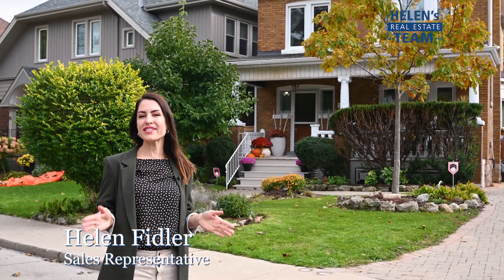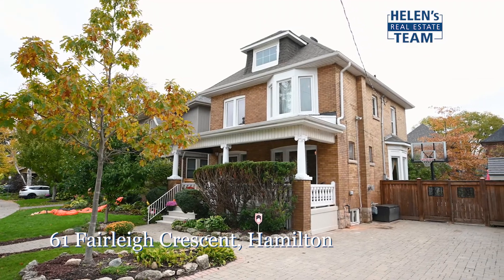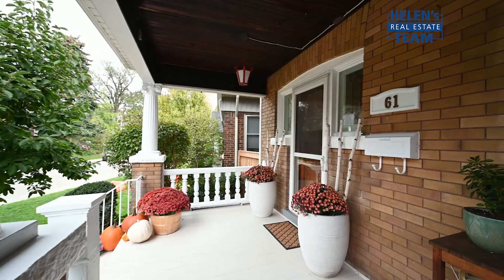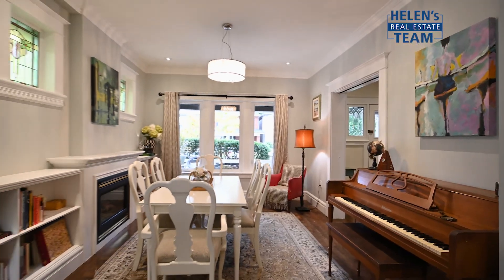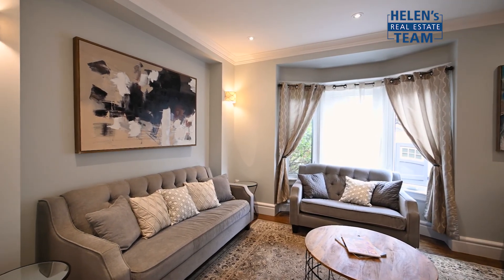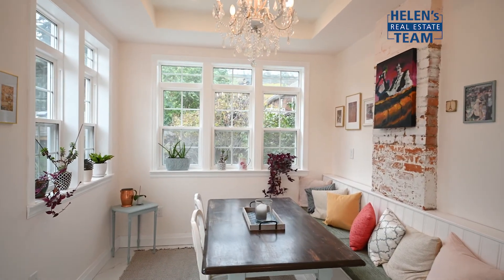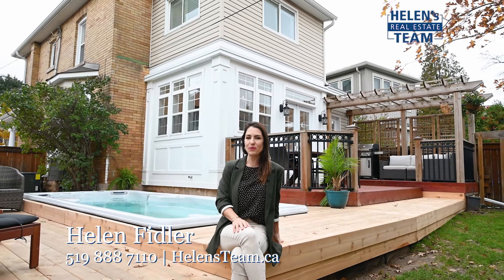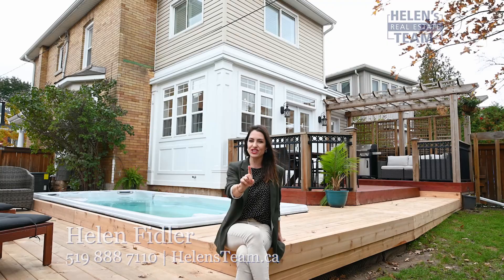61 Fairleigh Cres Hamilton new listing video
In the desirable St Claire neighbourhood, with stunning views of the escarpment, you will find all the privacy and serenity a person could dream of in a home. The newer interlock driveway offers parking for 6 vehicles a rare luxury. Meander the storybook paths past the perennial gardens to the covered porch perfect for visits on hot summers days. Upon entry into the grand foyer, you will notice the original stained glass and beveled glass windows, original hardwood floors, 9-inch baseboards, crown moldings, and pot lights throughout. The living room and dining room feature a hardwood pocket door, a gas fireplace with book shelve built-ins, and large windows. The custom Hallmark kitchen was installed in 2019 with new appliances, to the ceiling uppers, granite countertops, and a gas range. The bright and airy addition host a main floor laundry room, and a family room with a brick feature wall with banket seating to enjoy the views in style. 5 stately bedrooms, a second-floor den, and 1 and a half baths allow for many options depending on your lifestyle. The basement features a bathroom rough-in and is ready for your creativity. In the fully fenced backyard, you can choose from any of the beautiful outdoor living spaces with something for everyone –playing on the grass with fur babies, dining, enjoying a fire, or lounging beside the pool. This brand new, inground, 17’ Aquatrainer hot tub/pool is perfect for relaxing with the gorgeous waterfalls & a Bellagio light package or training hard in the Michael Phelps style. In such an incredible location with walking trails, parks, shopping, and transit only steps away you will love calling 61 Fairleigh Cres your home! Additional recent upgrades include; roof, wiring, windows, furnace, Air conditioner, central vac, and a new 1-inch water line from the road. This all brick-century home has been lovingly restored maintaining key elements of the original Arts and Crafts character while injecting modern trends and conveniences.